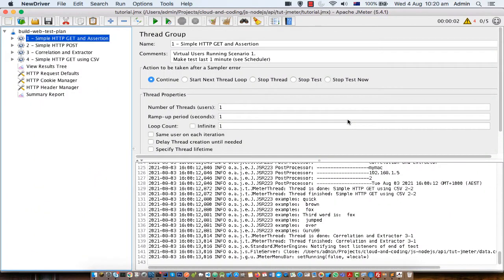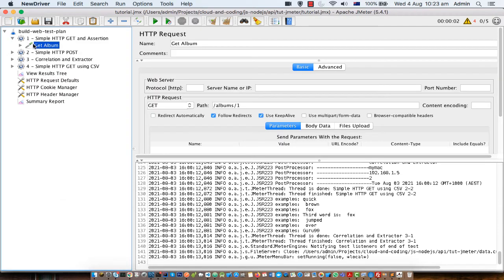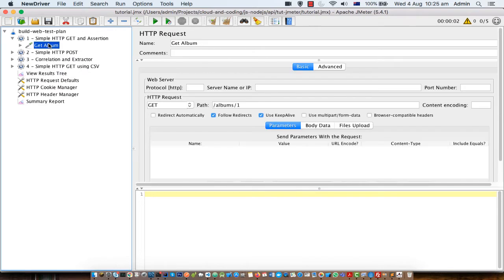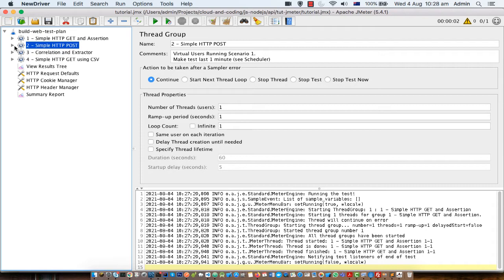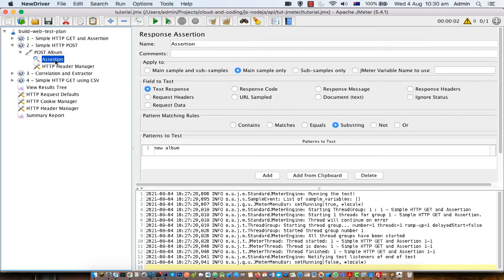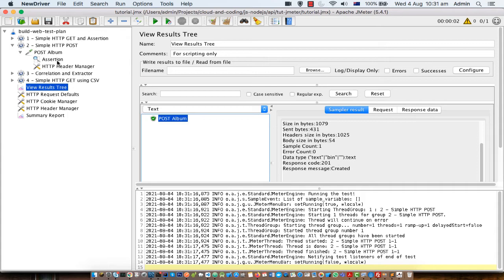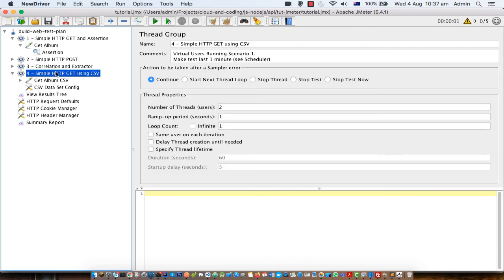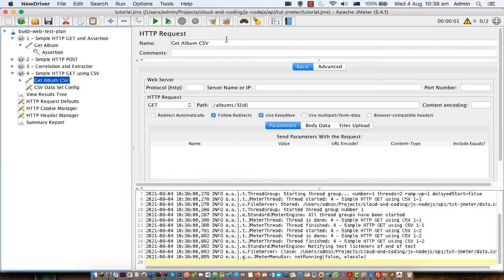Jmeter Crash Course | Tutorial for begineers